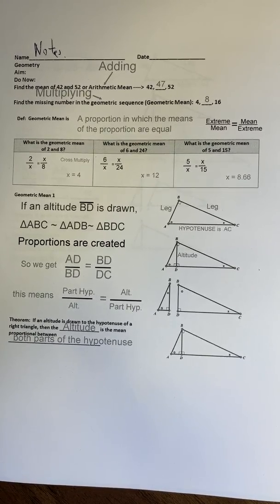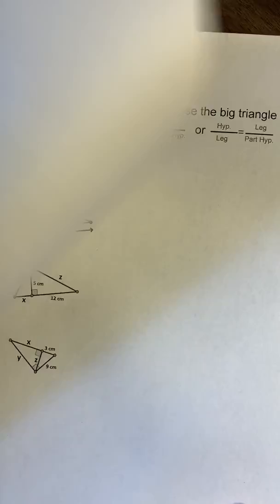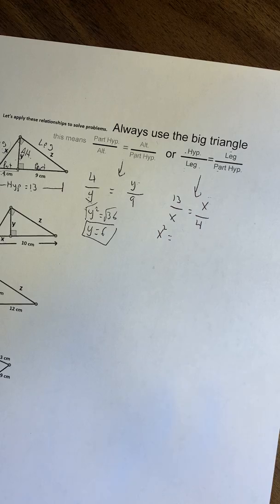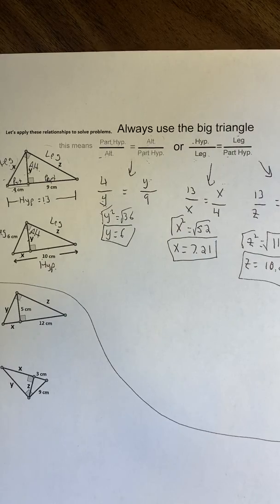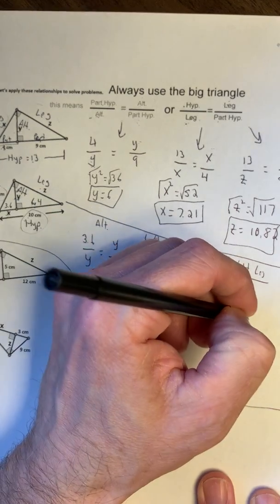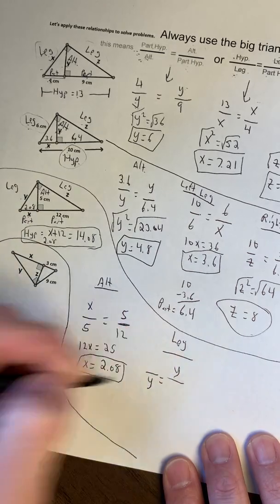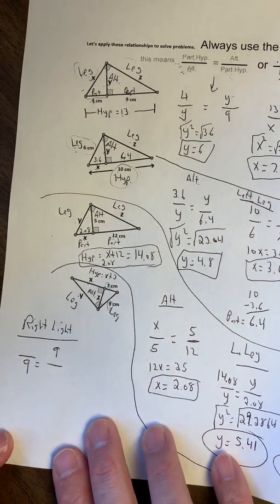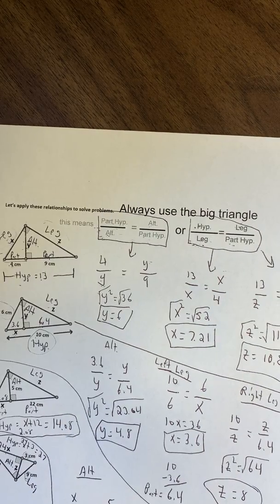Geometric Mean in right triangles with an altitude drawn.